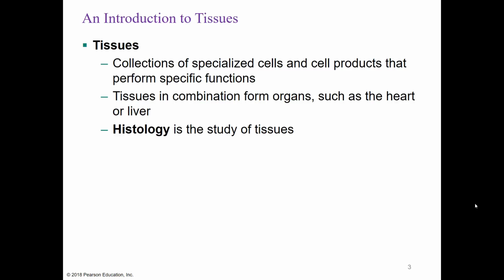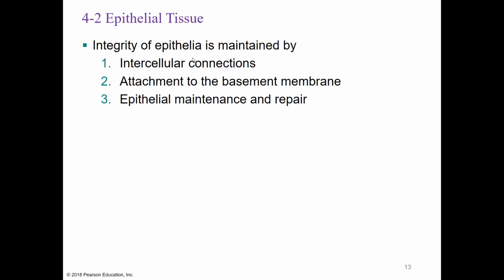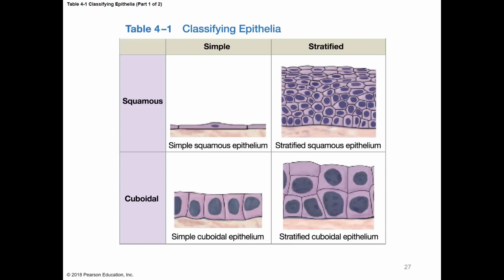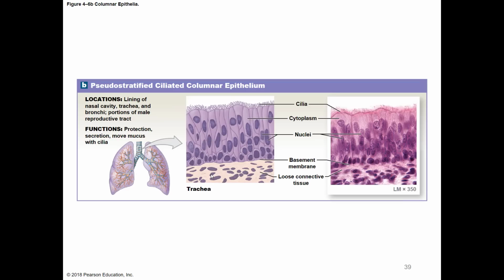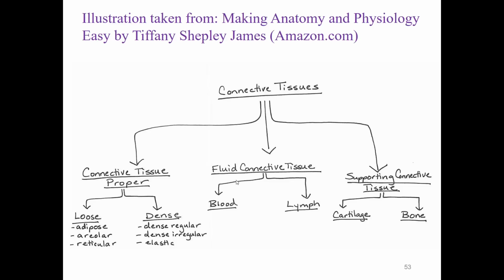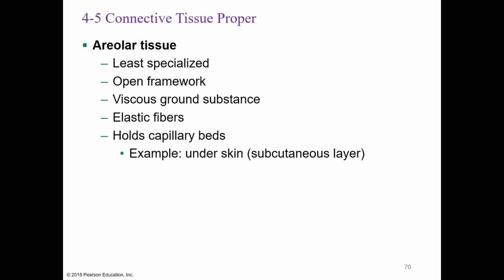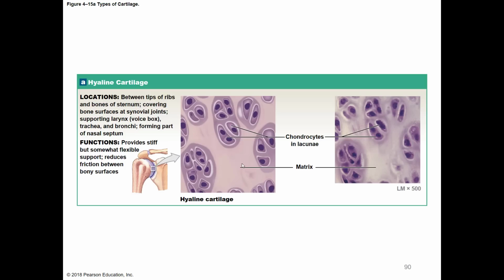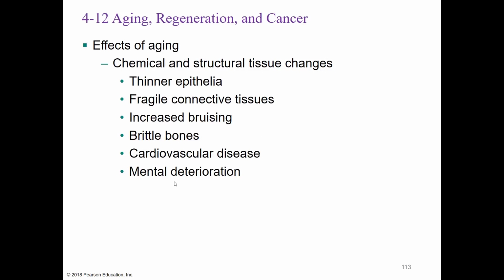Chapter 4 The Tissue Level of Organization